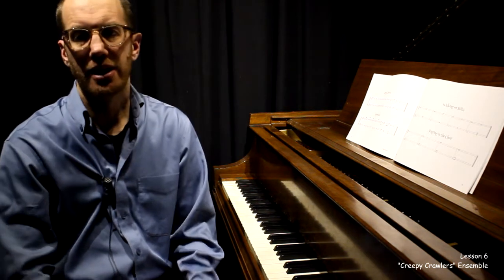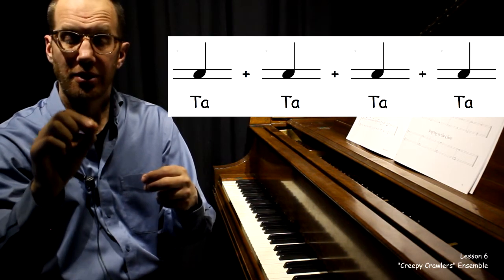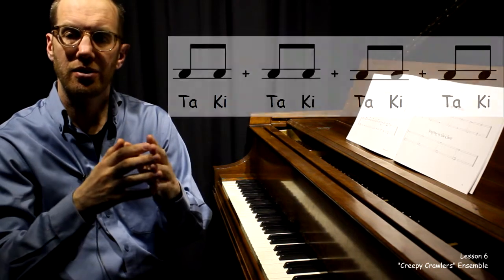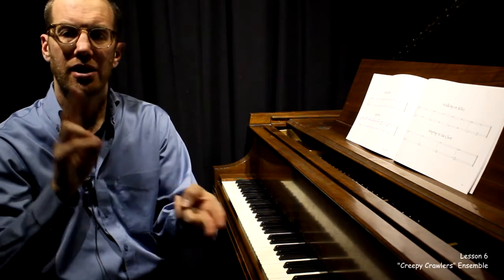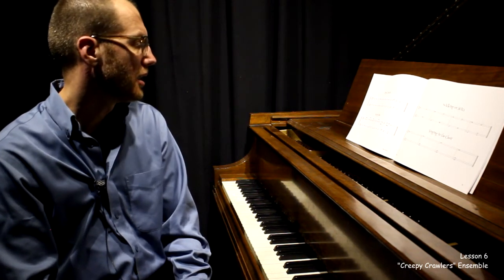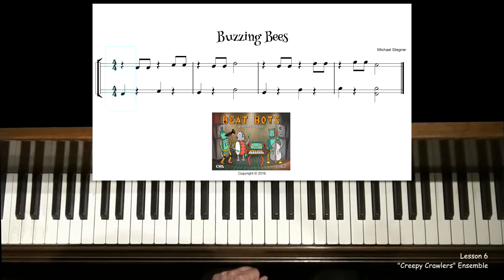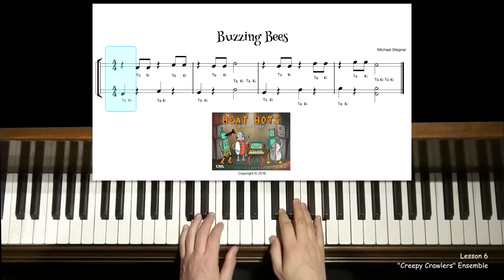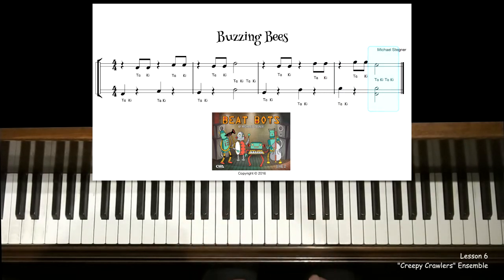Eighth Notes and Quarter Notes - Piano Lessons for Beginners #16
"Creepy Crawlers" Ensemble lesson for the Beat Bots Book. In this lesson we talk about eighth notes versus quarter notes.